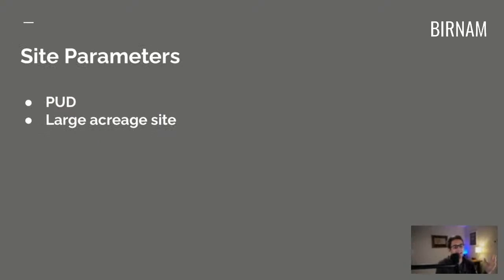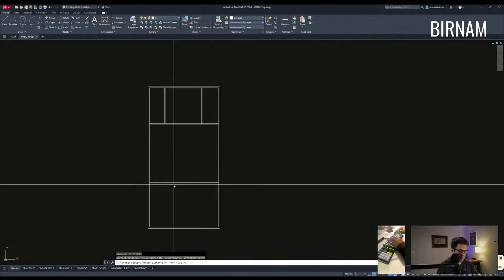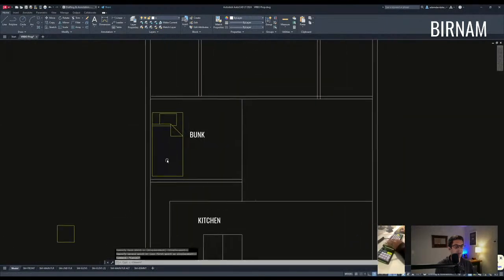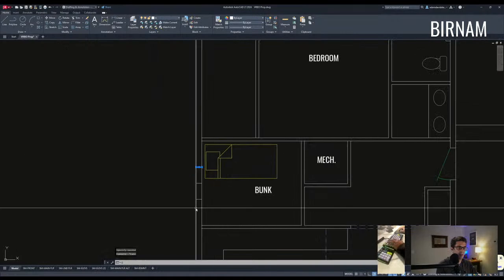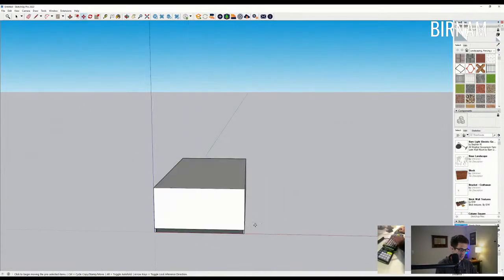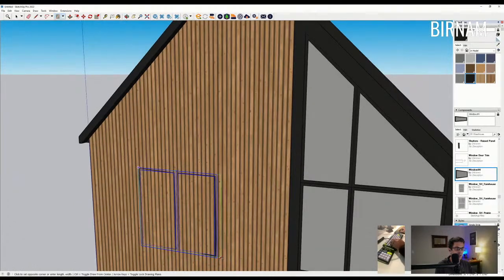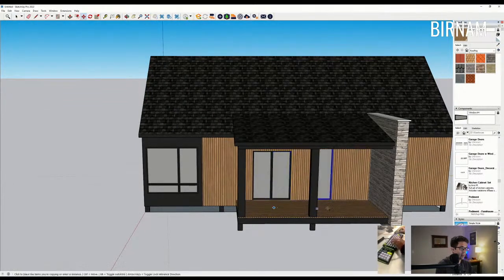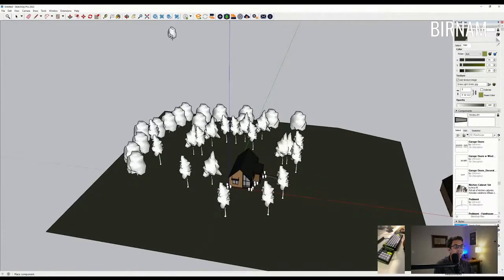Creating the Perfect Getaway: Designing Vacation Rental Homes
Welcome to this exclusive live session, where you'll witness the creation of a series of floor plans from scratch! I'll be designing homes targeting vacation rentals on a 10-20 acre parcel. Join me for an immersive 60-minute tutorial, as I delve into the world of architectural design using industry-leading software like AutoCAD and SketchUp.

Hang out, have fun, let's make something cool.

Timestamps
00:00 The Boring Part
00:28 Intro
04:18 AutoCAD Floor Plan
32:18 Sketchup Modeling
58:00 Enscape Rendering

Software:
AutoCAD LT 2024
Sketchup Pro
Enscape 3.4